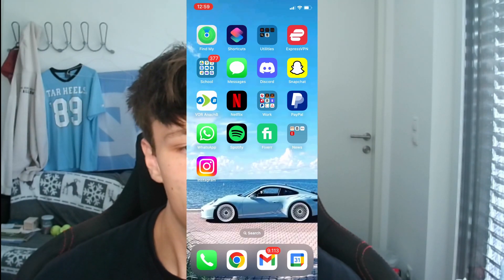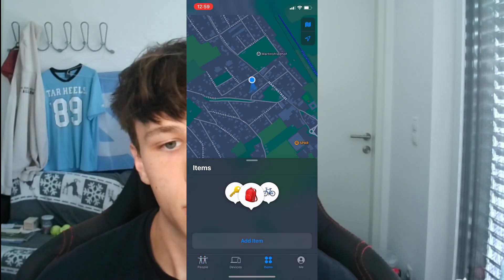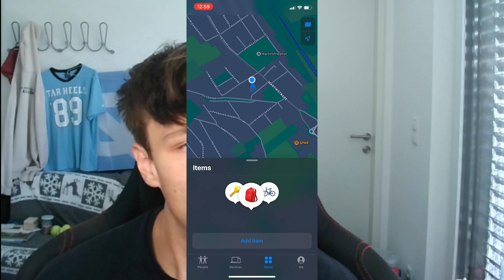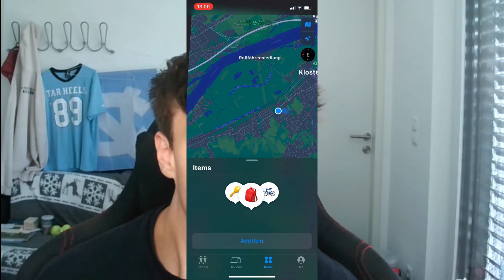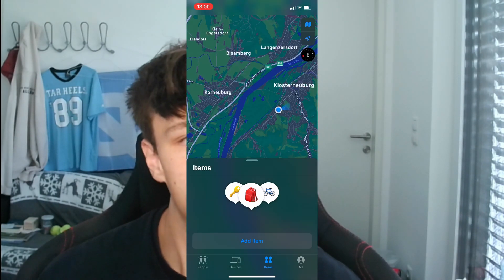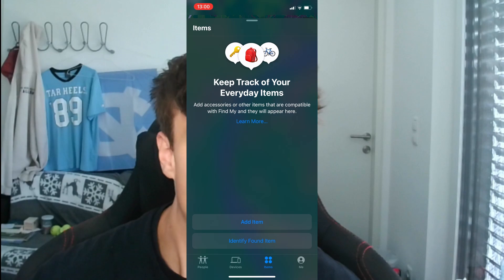AirTag Not Reachable: How to Fix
▶︎ Ever lost your AirTag and found it marked as "Not Reachable"? Don't worry, it's a common issue that can be easily resolved.

In this video, we'll walk you through a step-by-step guide to troubleshoot and fix AirTag reachability problems.

▶︎  We'll start by discussing the possible reasons why your AirTag might be showing as "Not Reachable." From battery issues to network connectivity problems, we'll cover all the potential culprits.

Next, we'll provide practical solutions to help you get your AirTag back online. We'll guide you through troubleshooting steps like checking battery levels, ensuring Bluetooth connectivity, and updating your iPhone's software.

If none of these solutions work, we'll explore more advanced techniques, such as resetting your AirTag or contacting Apple support.

▶︎  So, if you're facing AirTag reachability issues, don't panic. Watch this video and follow our easy-to-understand guide to get your AirTag back in action.

▶︎ Chapters:

0:00 - Introduction.
0:17 - Ensuring Bluetooth connectivity.
0:51 - Check the devices capability.
1:22 - Updating iPhone software.
1:47 - Restart your device.
1:58 - Use Find My app to check.
2:14 - Battery issues.
2:42 - Resetting your AirTag.